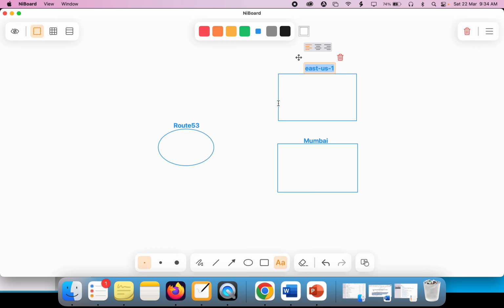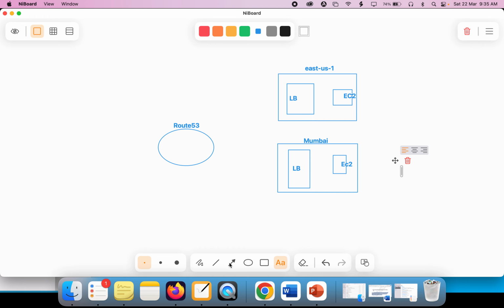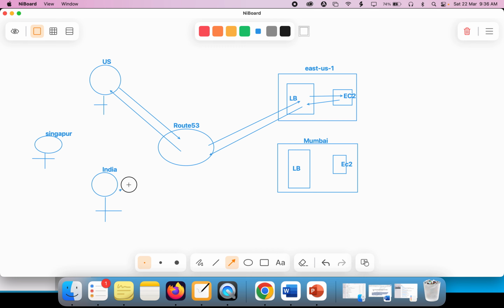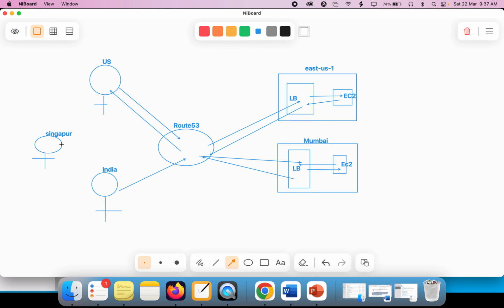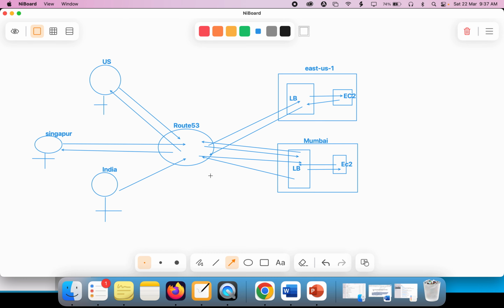AWS Real Time Interview Question – Route53 - How does Latency based Routing work in Route 53?